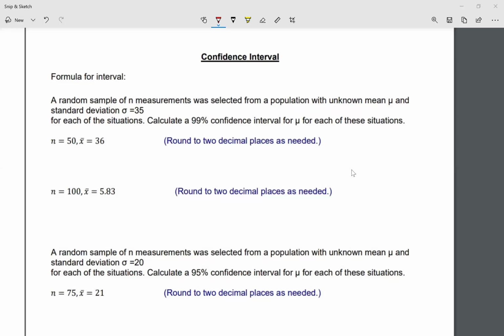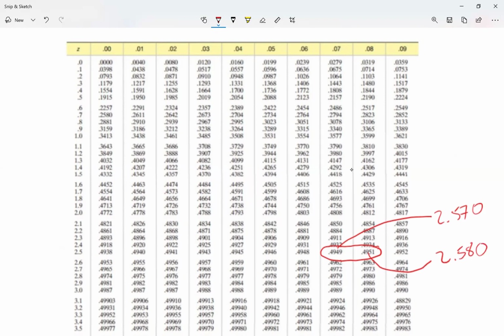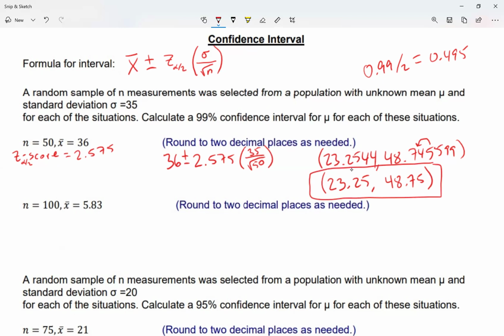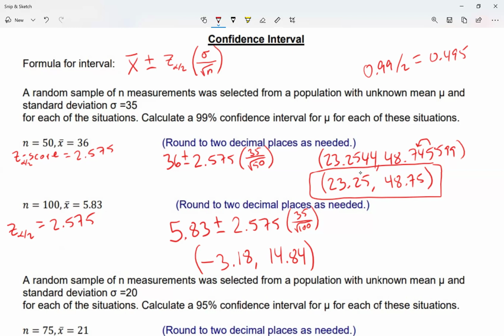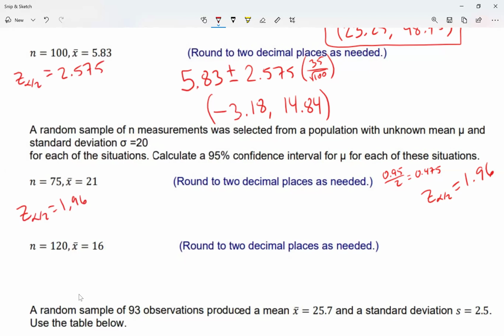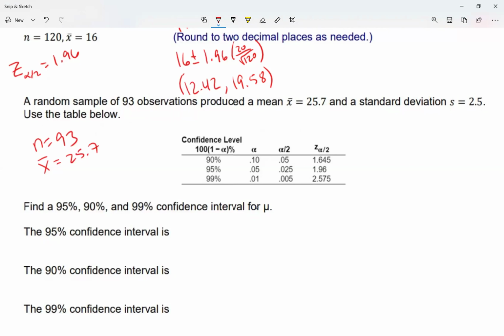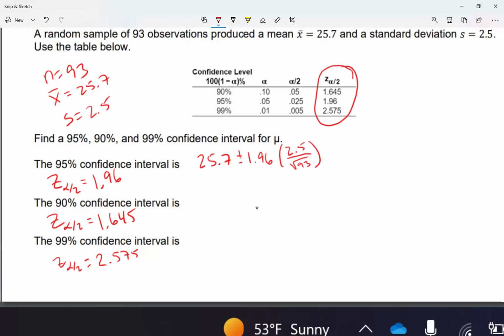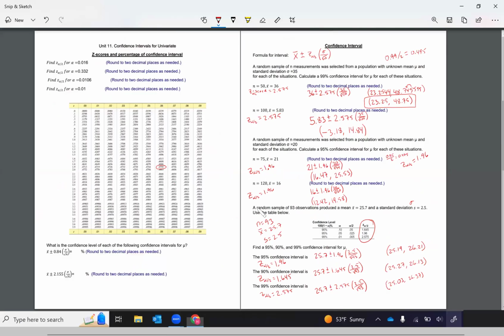Leonzo confidence interval